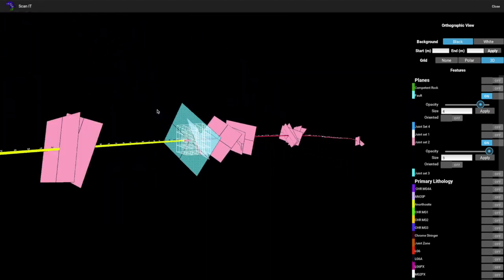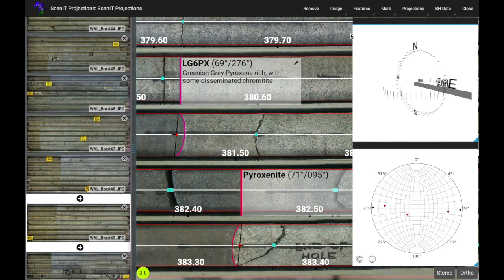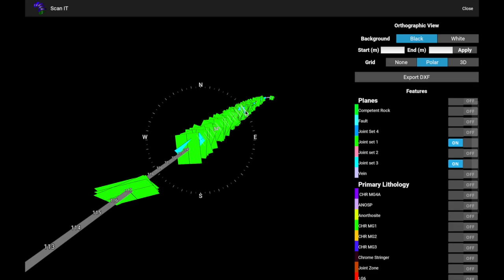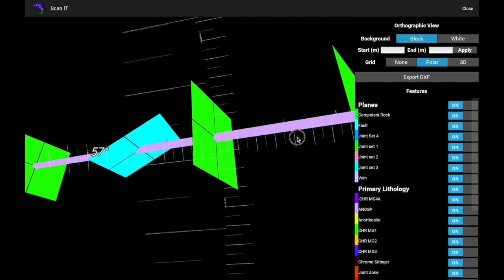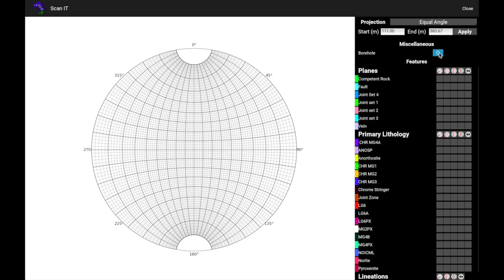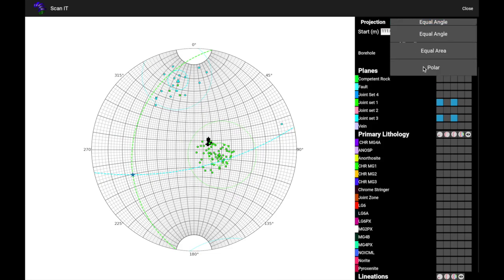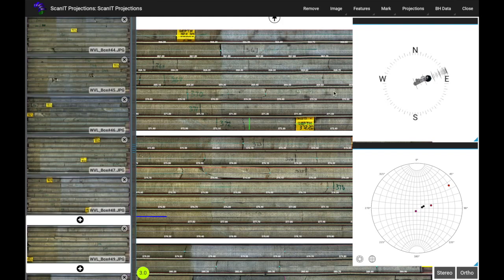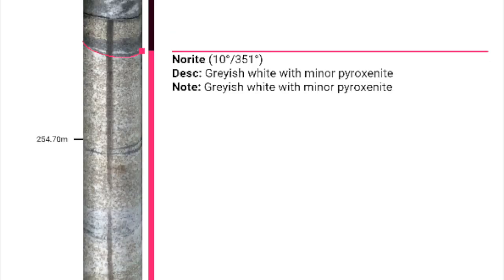ScanIT Training Aid #4 Projections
ScanIT Training 4 of 5 - viewing recorded information using the ScanIT Projections: Orthographic, Stereographic and Composite projections